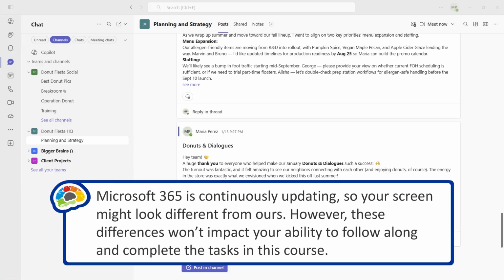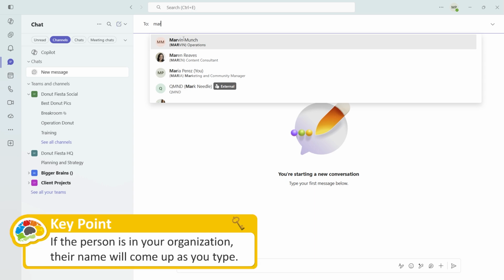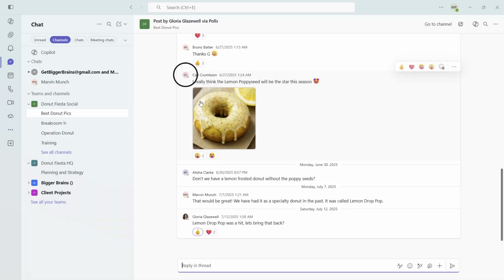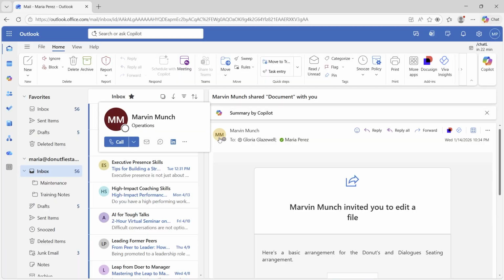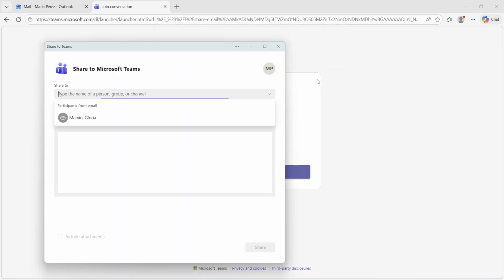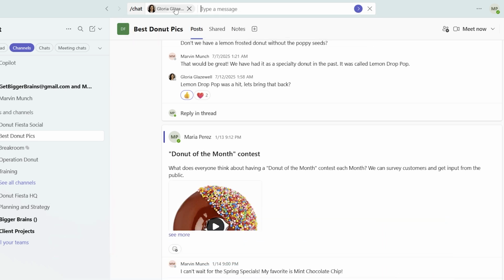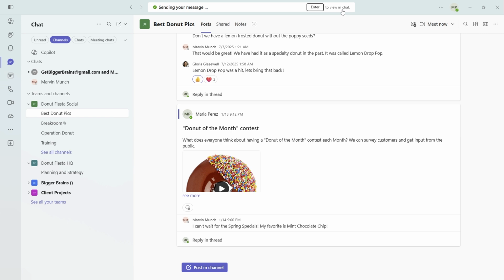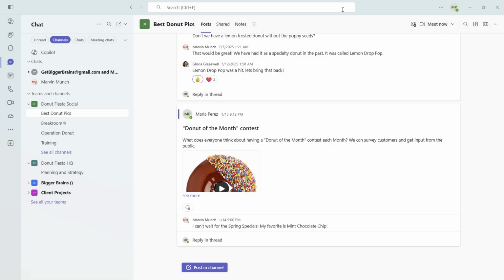Secrets of Chats and Conversations in Teams - Course Sample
Discover valuable tips and tricks to facilitate communication in Teams

Are you ready to increase the effectiveness of your communication using chats and conversations in Teams? Our experts will show you all the basics and many of the advanced features available, plus share with you their top 10 secret tips that many people aren’t aware of.

Teams is fast becoming one of the most popular communication tools in business today, and knowing how to efficiently use the features available sets you apart. You’ll learn how to manage both one-on-one and group chats, and all the tools that are built into them. If you no longer want to see chats, you’ll learn how to hide, mute, delete, or just turn off notifications. You’ll also learn the unique features available in channel conversations, and how to include apps in your conversations. You'll also learn how to Copilot to facilitate writing and reviewing messages. Searching for something? Learn multiple ways to search through chats and conversations to find what you’re looking for.